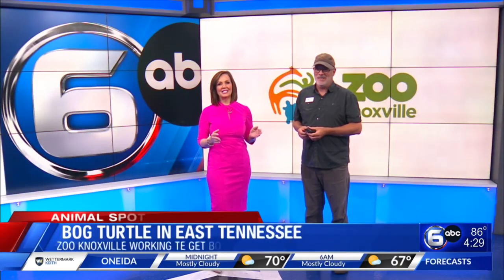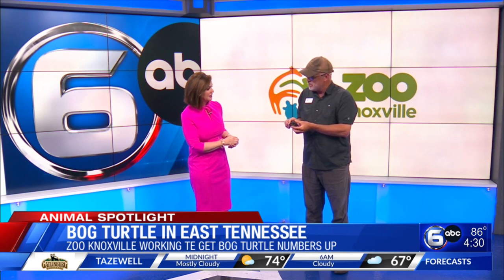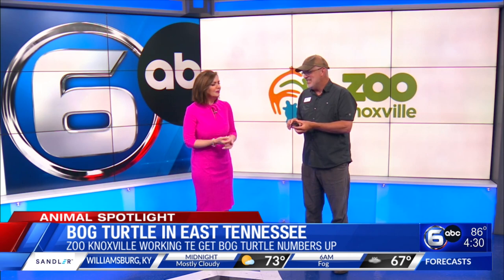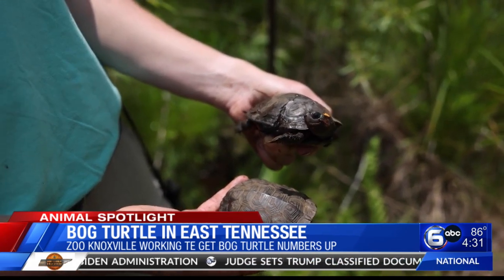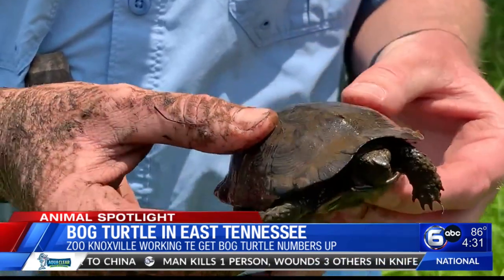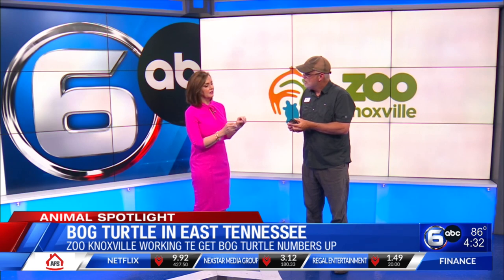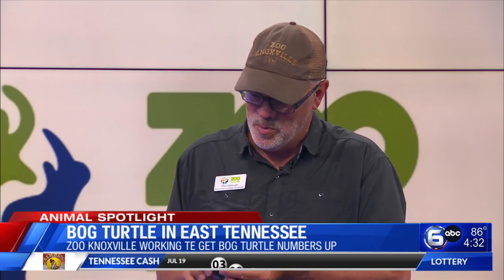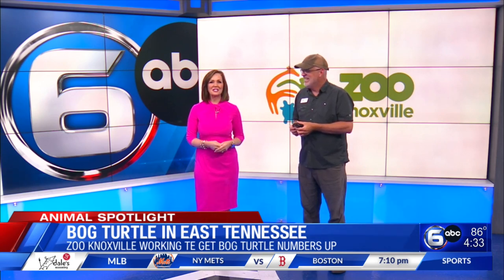Bog Turtle in East Tennessee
Zoo Knoxville working to get bog turtle numbers up.